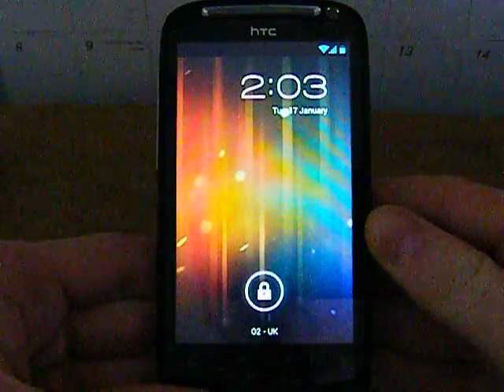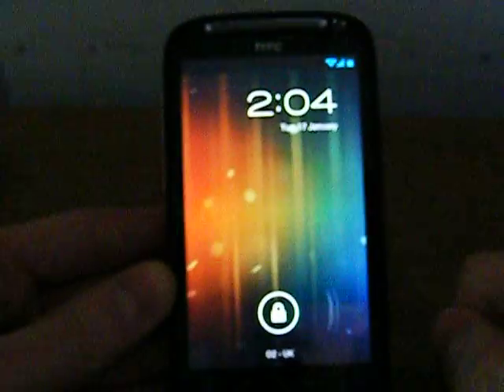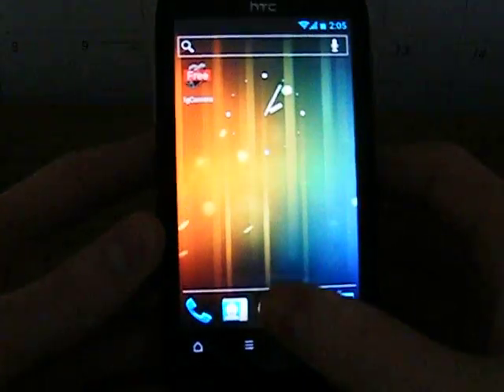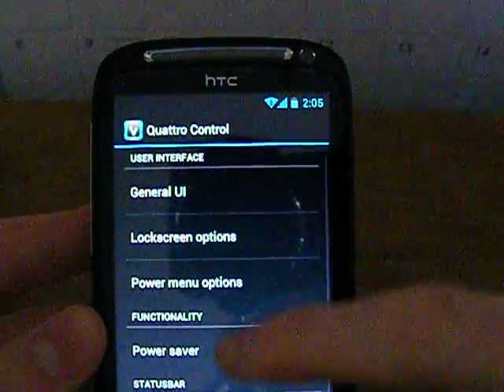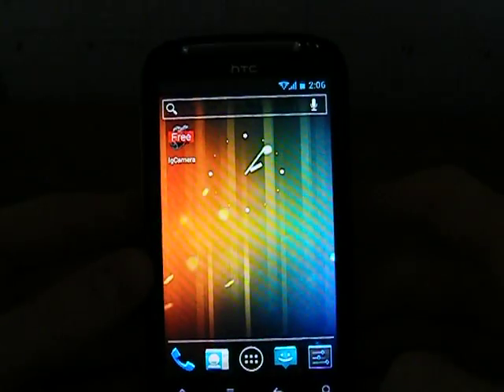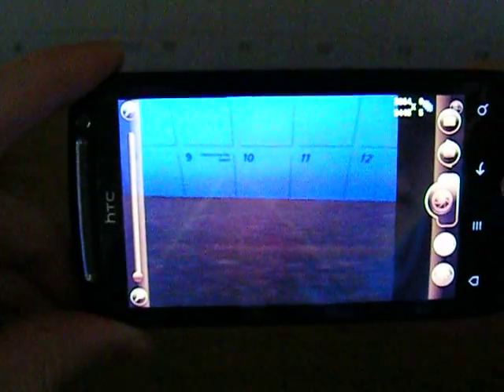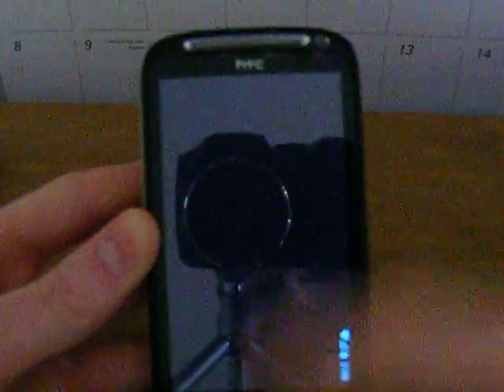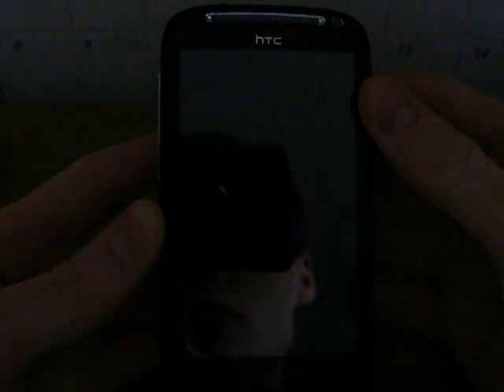Androiod 4.0.3 on HTC Desire S (Camera working) Virtuous Quattro RC1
Virtuous Quattro RC1 on the htc Desire S fully working every thing works well and great. Link to foums and download. Ice cream sandwich. :)